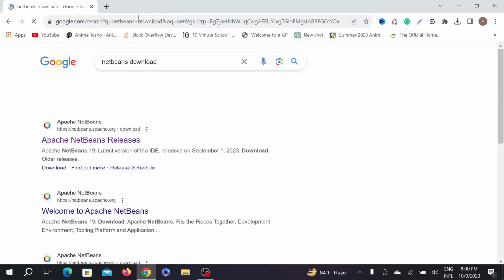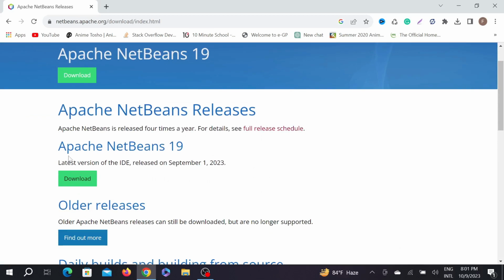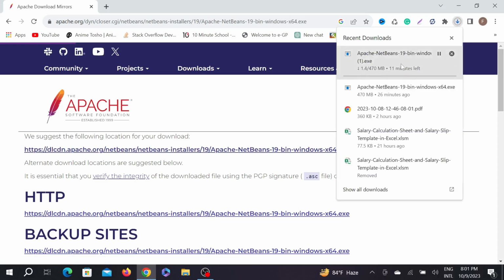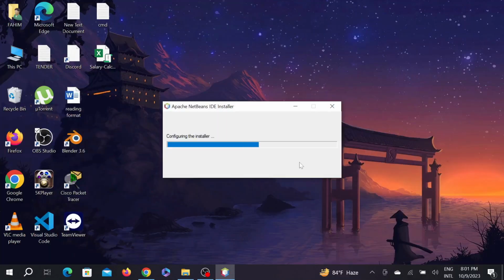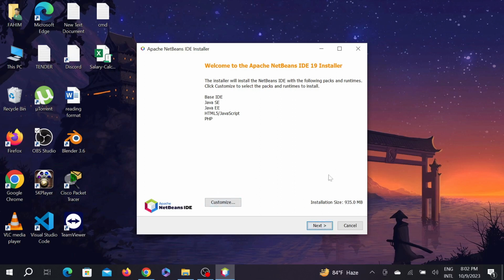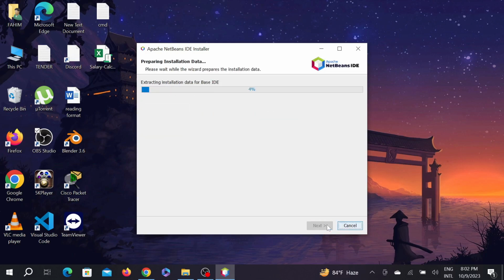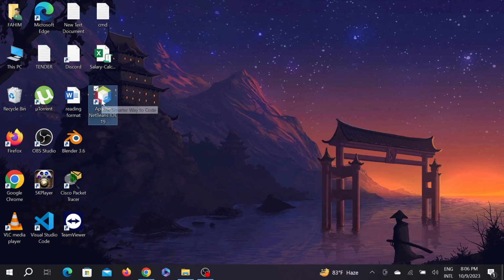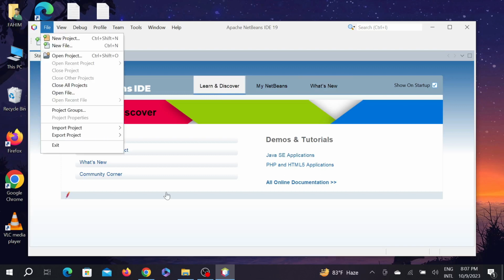How to install NetBeans IDE 19 on Windows 10 (64 bit) [ 2023 Update ]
How to Download and  install NetBeans IDE 19 on Windows 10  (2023)
Hello Everyone! Today in this video I am going to step-by-step guide you on How to install NetBeans IDE version 19 for JAVA Developers on Windows 10. Windows (64-bit).